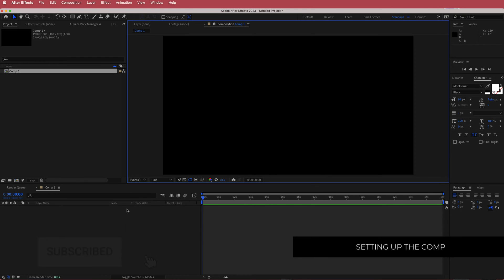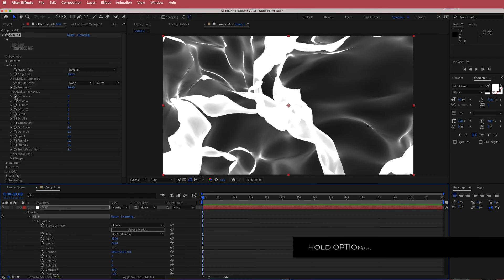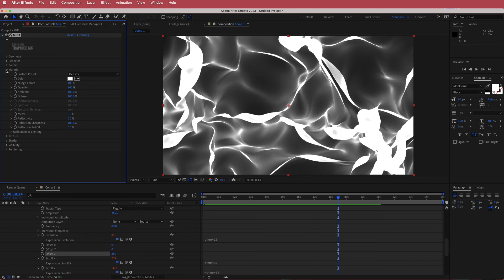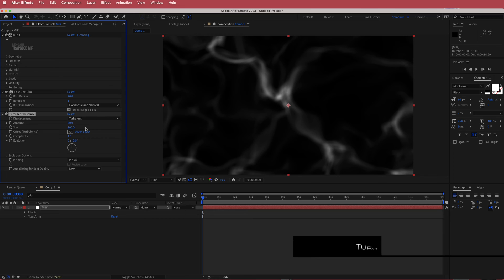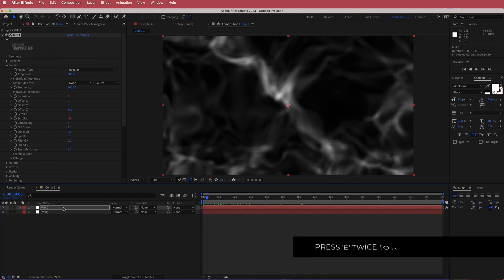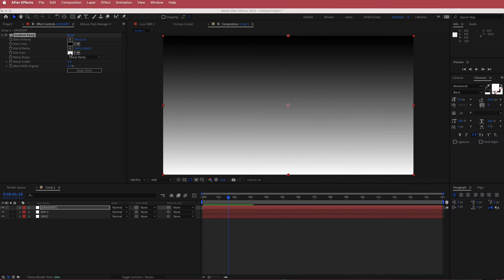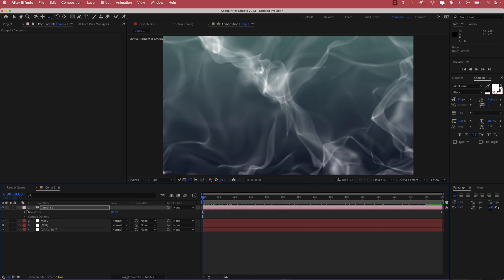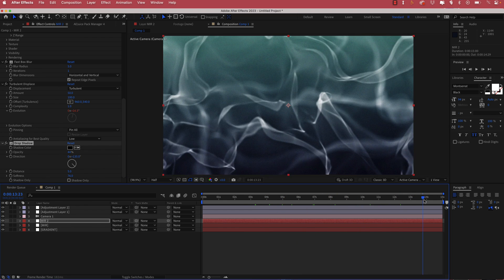Smoke Effect | After Effects Tutorial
■ ∞ VIDEO INFORMATION ∞ ■
So in this AE tutorial,  you'll be able to create a smoke effect in After Effects by combining the Trapcode Mir 3 plugin with some of the built-in tools. You'll never believe how easy it is to do, so let's jump in!

■ ∞ TIMECODES ∞ ■
0:00​​ - Intro
0:31​​ - Setting up your comp
1:00​​ - MIR3
2:11​​ - Animating
5:31​ - Adding Effects
6:50​ - Duplicating
9:25​ - Colours
12:15 - Final Touches
13:30​ - Outro